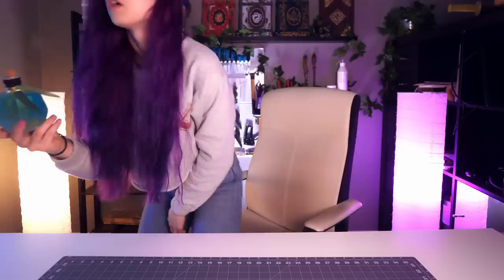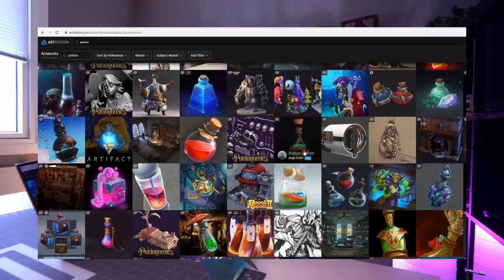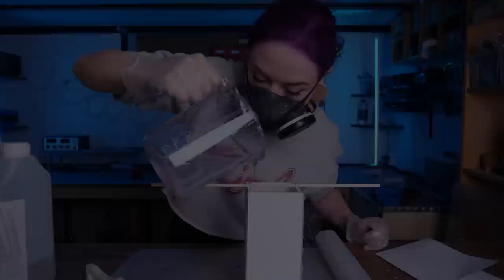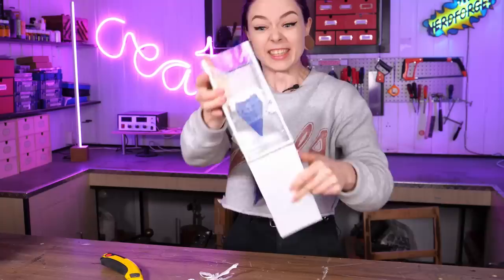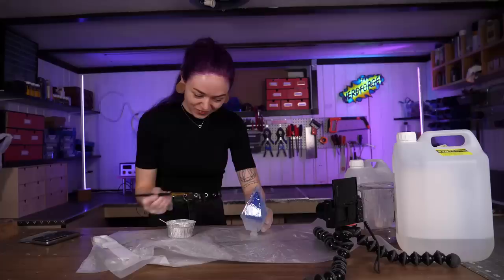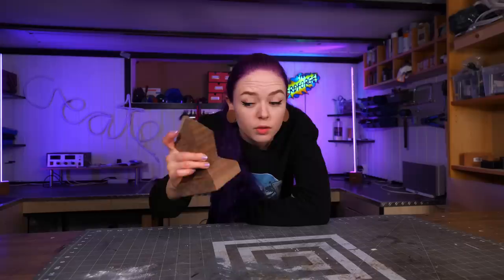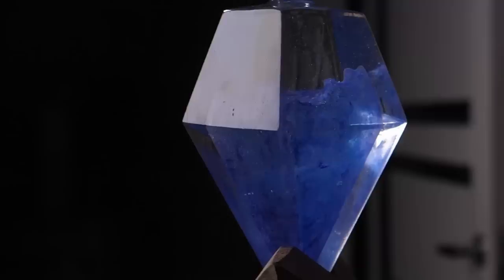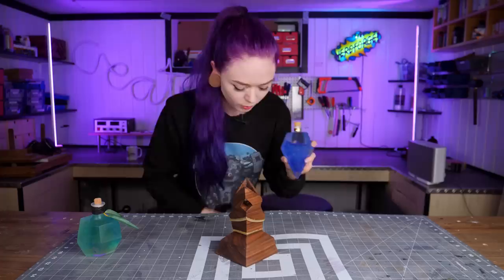I Made a Magical Potion from Epoxy Resin!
I'm making a potion from leftover epoxy trash!

MATERIALS:
- Epoxy resin
- Cork
- Brass sheet
- Walnut wood
- Faux gold leaf + leaf primer and coating varnish

TOOLS:
- Belt sander + DIY sanding jig
- Drill press
- Dremel + flex shaft
- Sandpaper (lots of it, wet and dry)
- Box knife
- Band saw